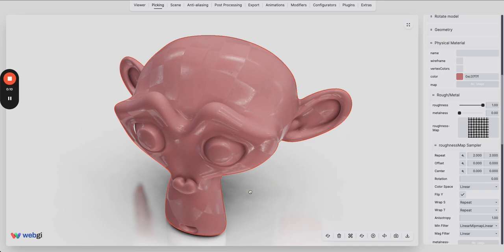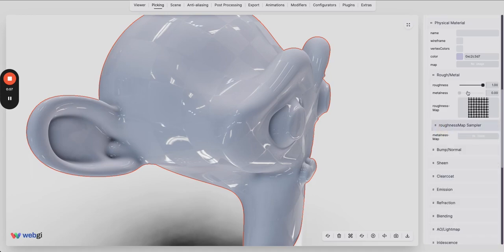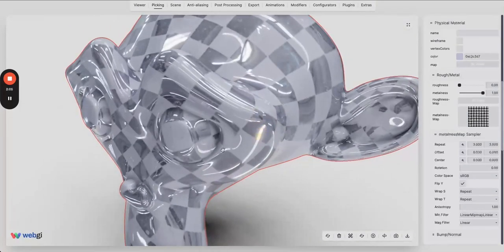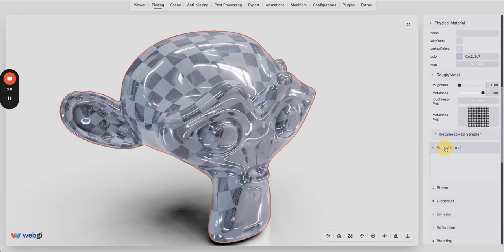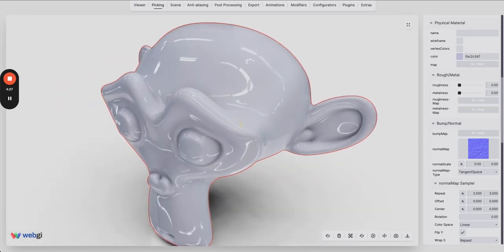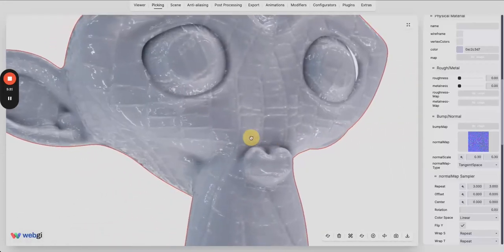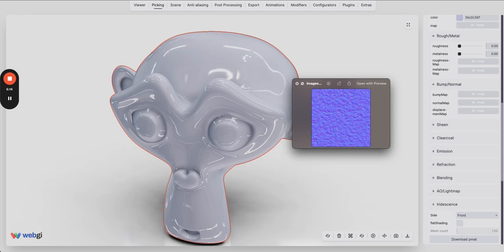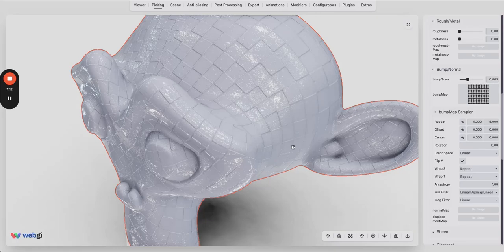PBR Materials: Exploring Roughness, Metalness, and Normal Maps